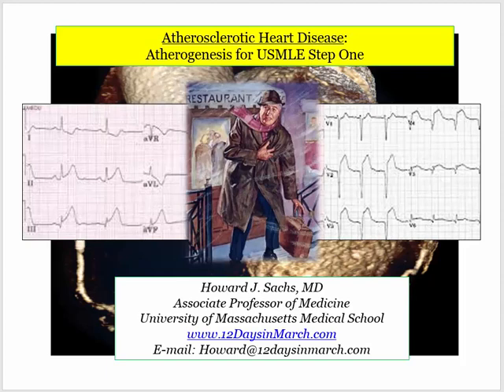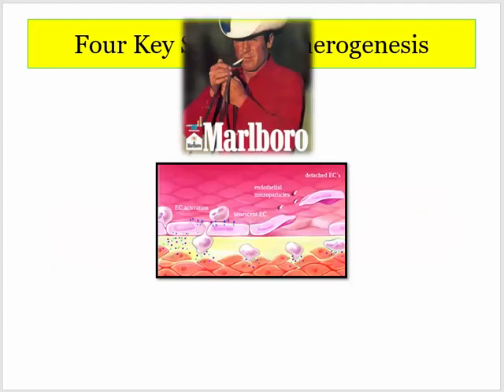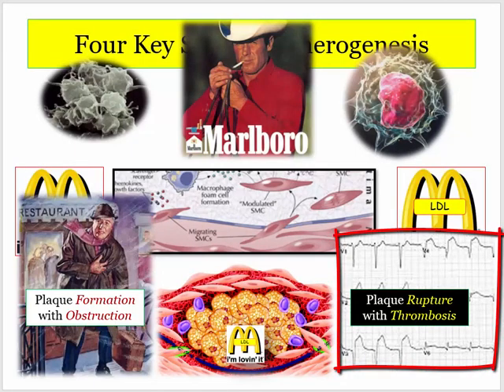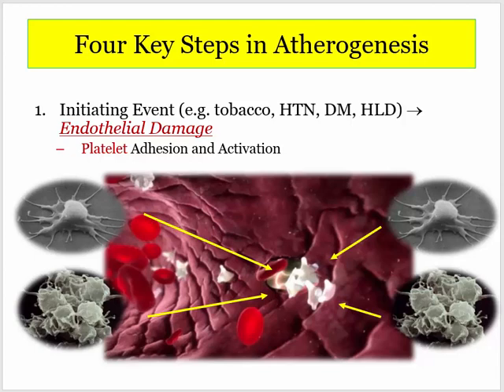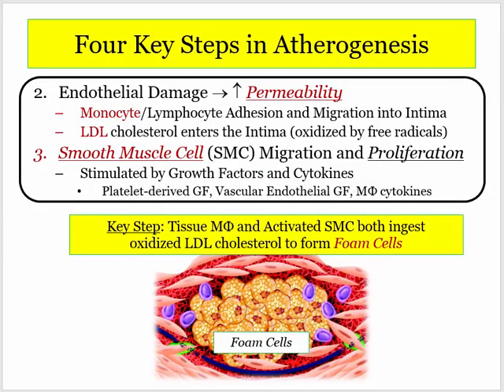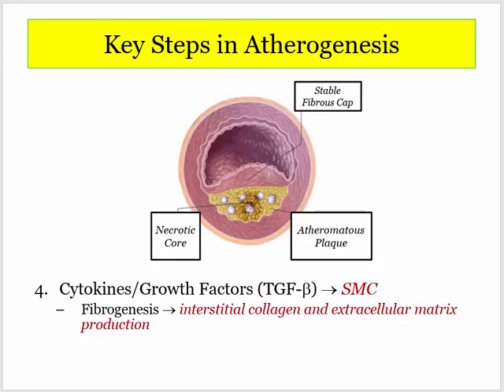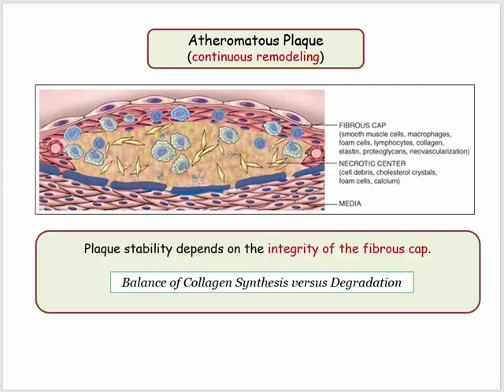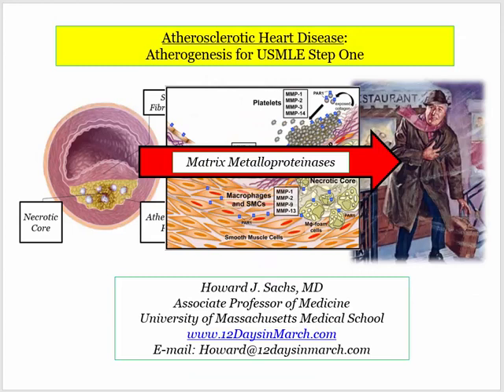12DaysinMarch, ASHD#1: Atherogenesis for the USMLE Step One Exam